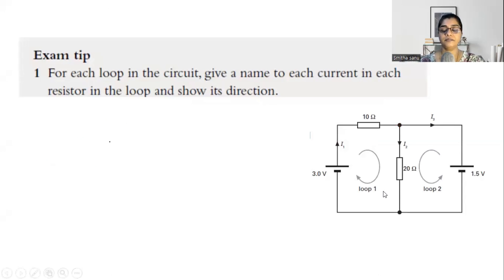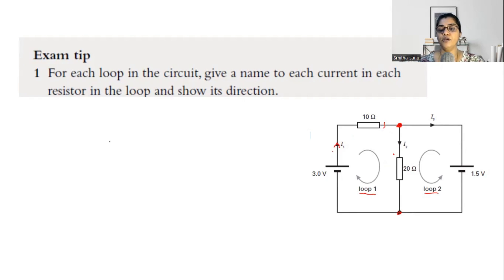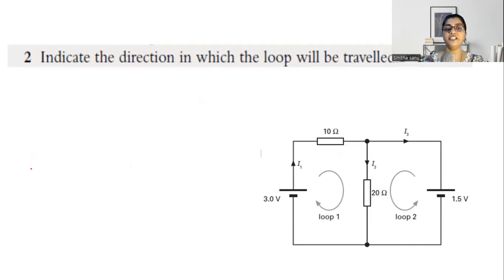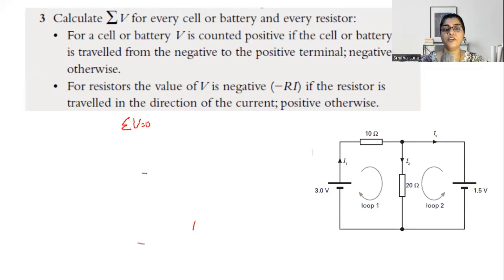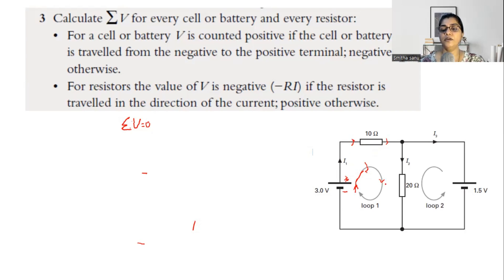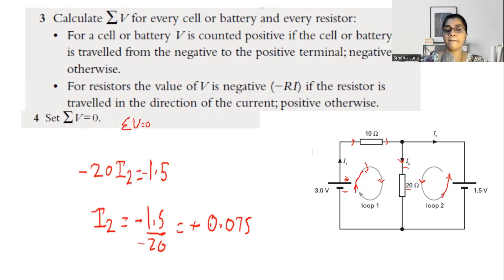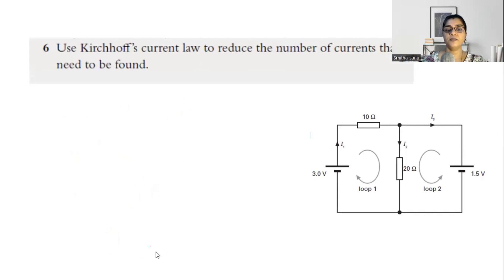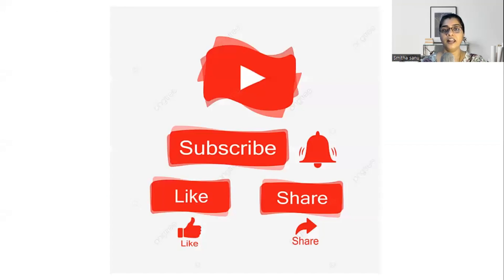Kirchhoff's laws, Kirchhoff's Current Law, Kirchhoff's Voltage Law, KCL, KVL, IB Physics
Here are the steps to solve a circuit problem using Kirchhoff's laws:

1. Understand the Circuit: First, carefully examine the given circuit and identify all the components such as resistors, voltage sources, and current sources.

2. Assign Variables: Assign variables for the currents and voltages in the circuit. Choose directions for the currents and label the polarities of the voltage sources.

3. Apply Kirchhoff's Current Law (KCL): At each node in the circuit, write an equation using KCL, which states that the sum of currents entering the node is equal to the sum of currents leaving the node.

4. Apply Kirchhoff's Voltage Law (KVL): In closed loops or meshes within the circuit, write equations using KVL, which states that the sum of voltage rises is equal to the sum of voltage drops.

5. Form Equations: Combine the KCL and KVL equations to form a set of simultaneous equations. The number of equations should be equal to the number of unknown currents and voltages.

6. Solve the Equations: Solve the set of equations to find the unknown currents and voltages in the circuit.

7. Verify Solution: Check if the calculated values satisfy the circuit components' characteristics, like voltage and current limitations.

8. Analyze Results: Finally, analyze the results to understand the behavior of the circuit and the flow of current through different components.